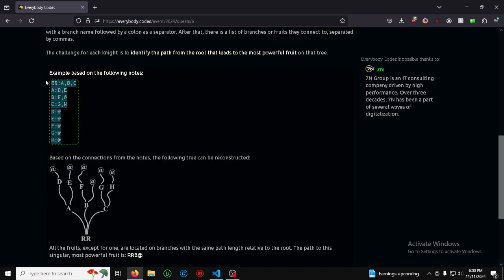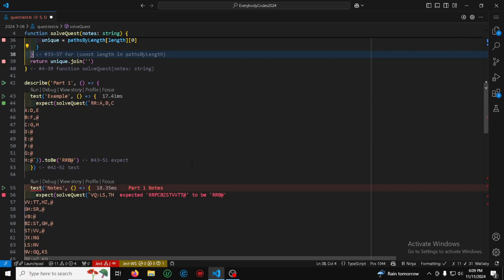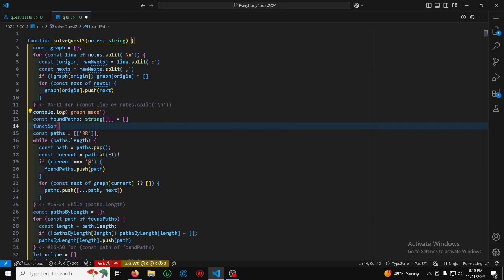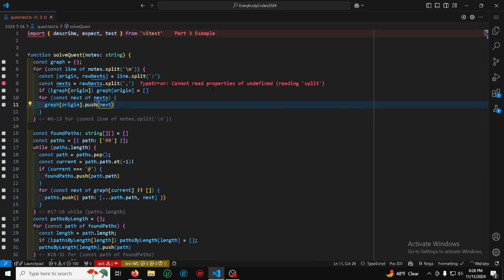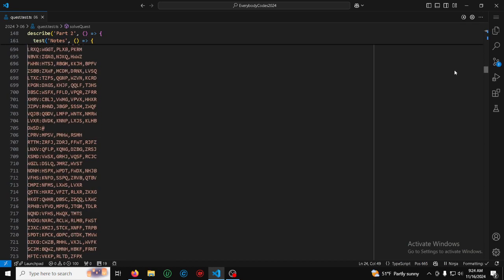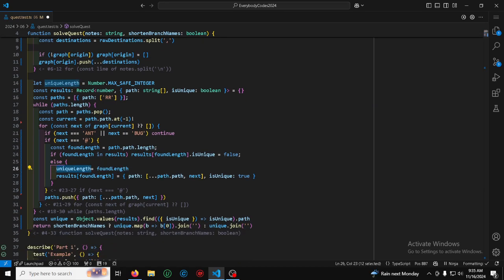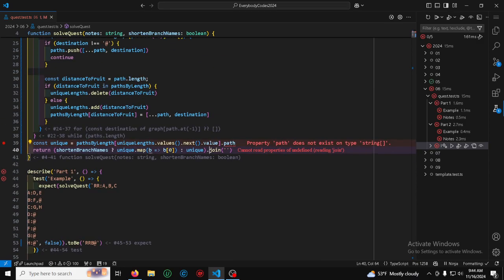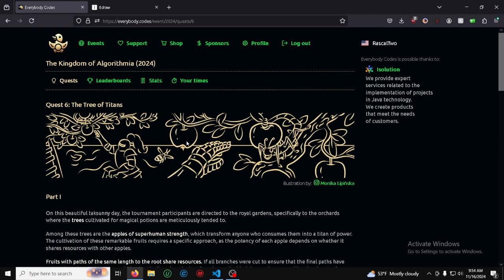Everybody Codes 2024 Quest #06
00:00:00 Intro
00:01:35 Part 1
00:12:32 Part 2
00:16:25 Part 3
00:23:08 Challenge & Solution Walkthrough
00:38:50 Refactoring